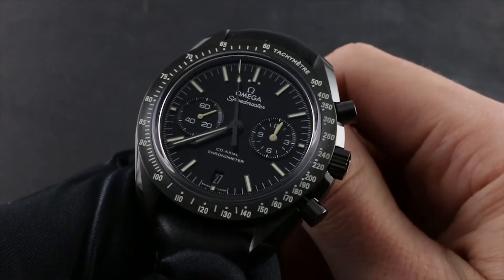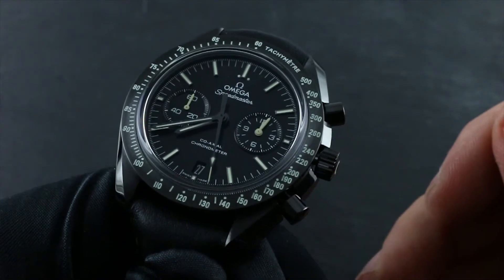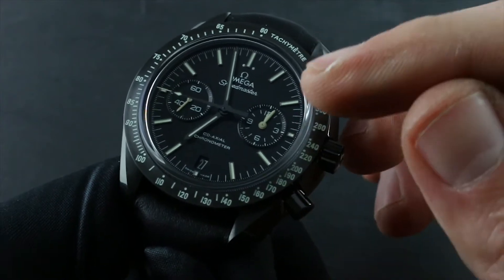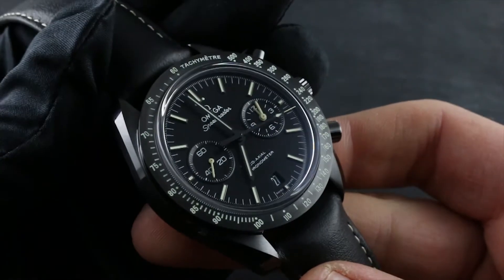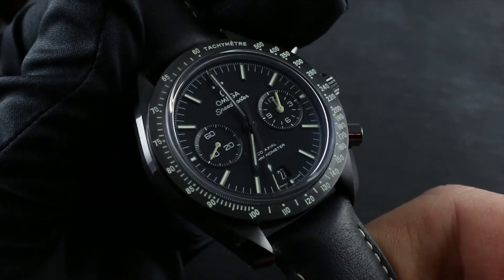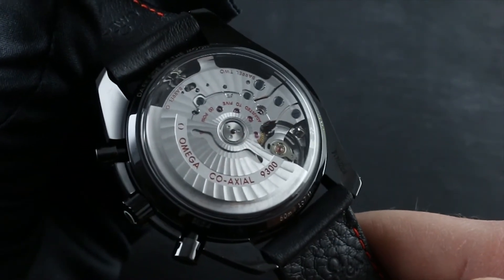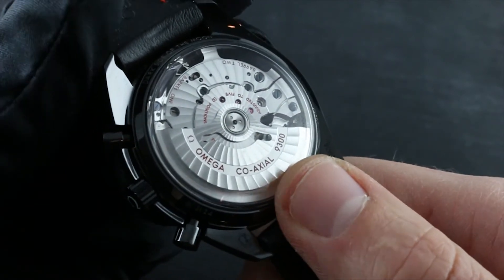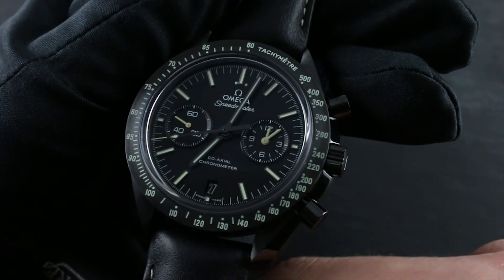Omega Speedmaster Moonwatch Dark Side of the Moon Pitch Black 311.92.44.51.01.004 Functions and Care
Welcome to the world of Omega. Today I will be your guide to the Omega Speedmaster Moonwatch Dark Side of the Moon Pitch Black. This watch, 44.25 millimeters in black ceramic, is an automatic winder.

Now, I just pulled the crown out two detents from flush to case. The reason for that is because I stopped the seconds hand at the index a sixty. This is called hacking seconds, or stopped seconds. I halt the mechanism and allow precise synchronization to a known accurate reference time. So you can see, if you go online and find an accurate source such as an atomic clock set to your time zone ... once you stopped the seconds hand at sixty, set to the same hour as the atomic clock and set one minute ahead. Now wait for that reference time to catch up to the hour, minute and second that you set, then push the crown all the way in and resume the beat of the watch. Now, you've synchronized your watch to an accurate reference time.

But if you pull the crown out one detent, and I'll demonstrate how this is done, you engage the timezone feature, which allows you to keep the movement running. I can have the chronograph running, the seconds hand continues to advance, but I can set the watch forward or backward in one hour increments as I travel. I can even jump the international dateline east or west and drive the date backwards or forwards with no hazard to the movement. That's the benefit of this system, it does not interrupt the chronometric precision of the watch or the timing function of the chronograph.

Now it should be noted that the watch features a tachometer scale that can be used in conjunction with the chronograph to gauge the speed of an object over a set distance: let's say, a kilometer. We'll say our unit is meters, our speed will be kilometers per hour. We start the chronograph when the object, let's say a race car, passes the start point of our fixed kilometer. And when it passes the end point, the kilometer is complete, we stop at exactly that moment. And then being mindful of our units, whatever they may be, we read the speed off of the bezel.

Let's start with water. First and foremost, though the watch is rated a 50 meter water-resistant, by Omega, which is sufficient for surface exposure, light-duty surface swimming or inadvertent rain, nevertheless because the watch's on a leather strap, which is never water-resistant it being a porous natural material, keep the strap remote from water while washing hands, for example, or if you know the watch is going to be in contact with moisture, simply put it on water-resistant band in advance.

Now you can help to avoid accidental drowning. Do not use the chronograph pushers or set or wind the watch with the crown, not just while the watch is submerged, but while it is wet. You can have the chronograph running under water, that's not a problem. But don't use the pushers. Is it tempting? To use any of these functions on a wet watch can bypass the case seals and introduce moisture to the interior to expensive consequences.

It's also important to remember that just as you can avoid accidental drowning of your watch, you can help to keep your watch rated at fifty meters water-resistant by bearing in mind that as seals age and lubricants degrade, water-resistance will ebb. It's not a static feature of your watch. Omega recommends, on an annual basis, a water testing: a dry-water test at a factory-authorized service center to ensure your watch remains fifty meters water-resistant.

With respect to shock, it's important that though the watch has a robust resistance to common shocks - and as sports watches go the free sprung index with the full balance bridge gives the watch a good deal of protection - nevertheless the most concussive activities such as golf, tennis, batting, firearms marksmanship, mountain biking, or ATV riding should be avoided while wearing the watch. And the ceramic case being exceptionally hard and scratch resistant has the same strengths and weaknesses as a sapphire crystal, which is to say, an ability to shake off scratches an abrasions. But, it also has some fracture and cracking risk if you were to strike the ceramic case or the sapphire against a hard surface such as rock, concrete, marble or metal. So avoid hard contact with extremely hard surfaces.

Finally, visit our website at govbergwatches.com and call, text or email our experts, who will be happy to walk you through every phase of the usage, care and maintenance of this or any Omega timepiece.